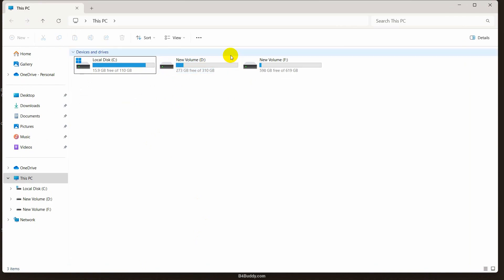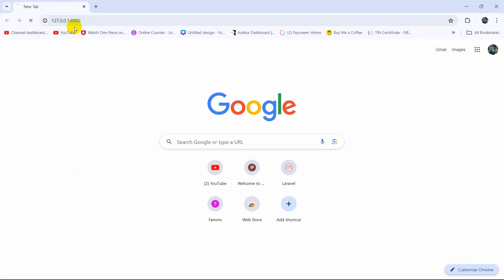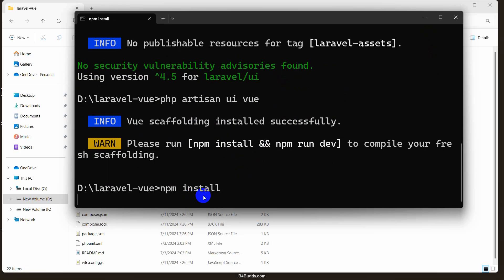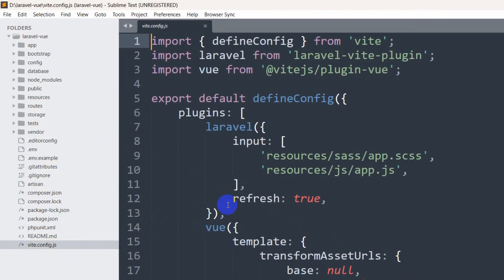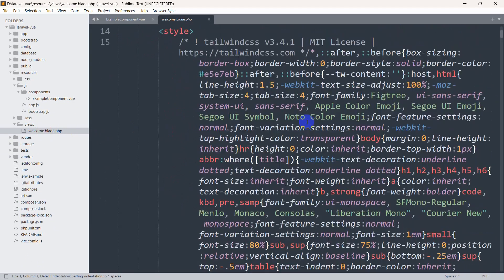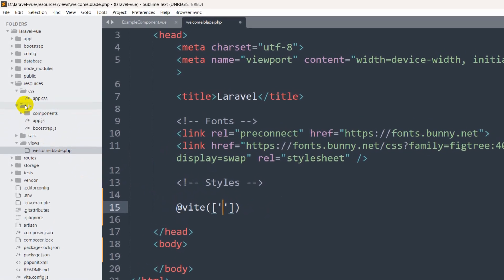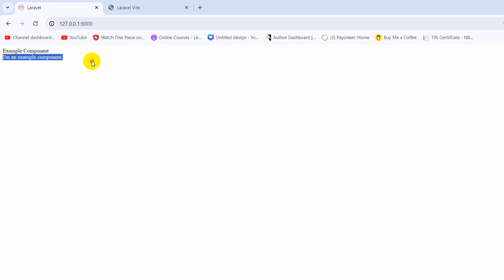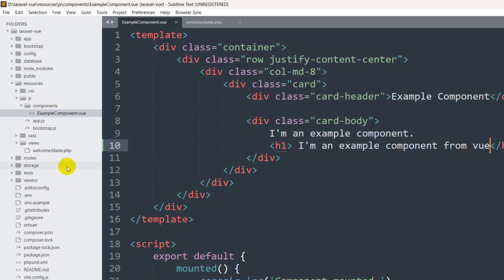How to Install VUE JS in Laravel Project